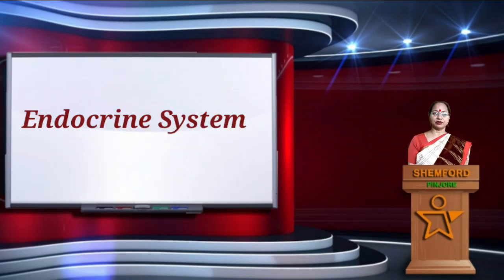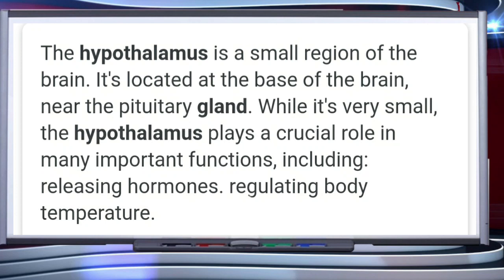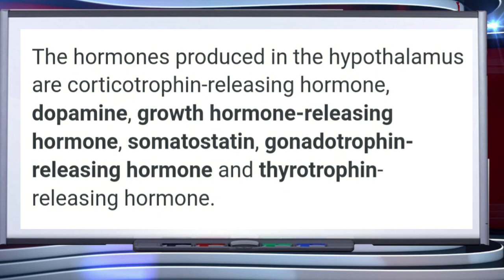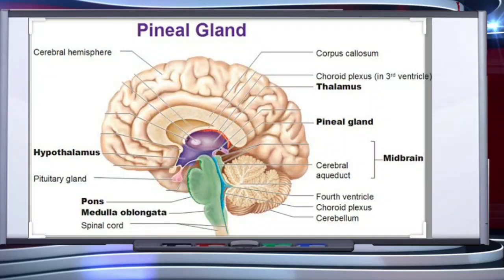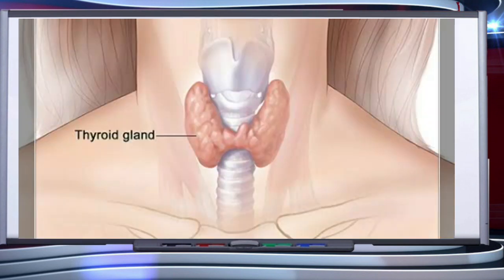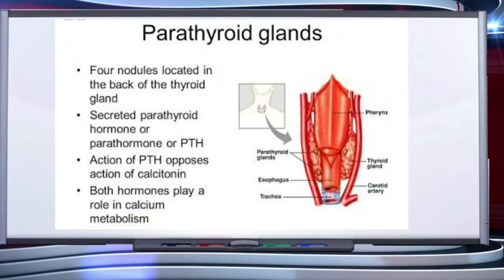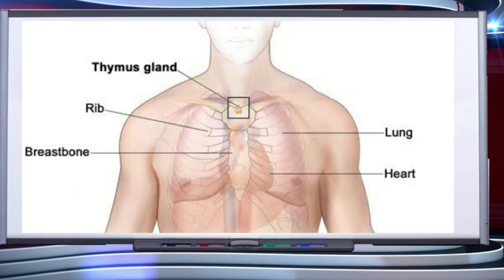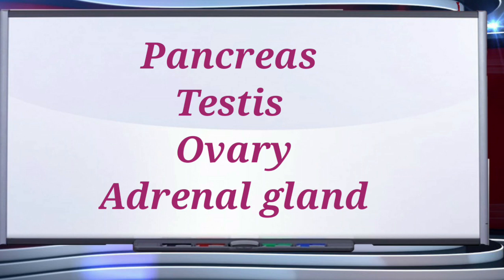Class _11_biology _chapter 22chemical control and coordination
Human endocrine system-part 1